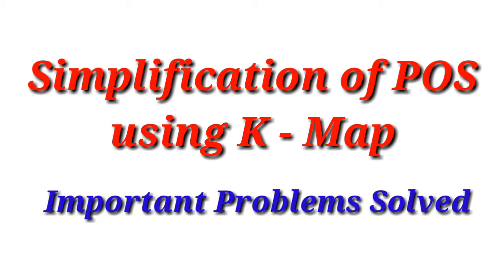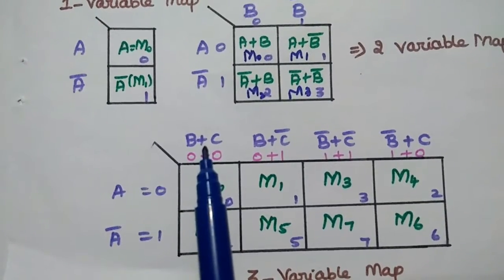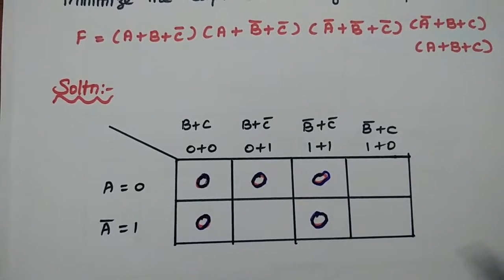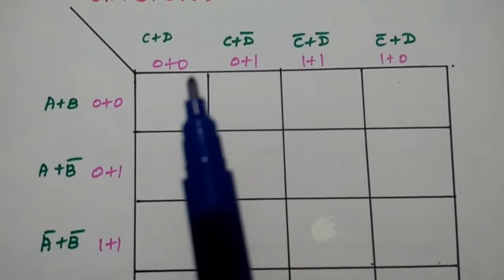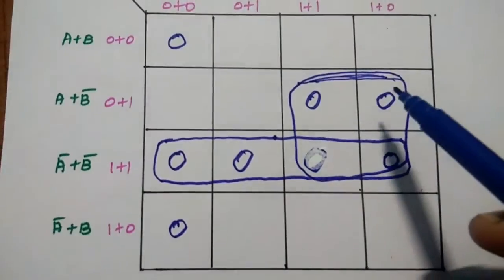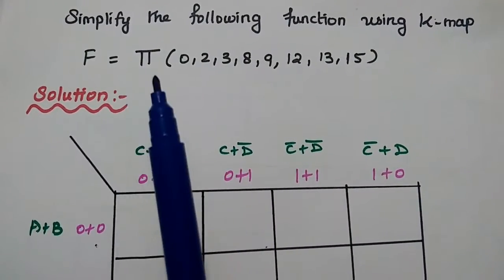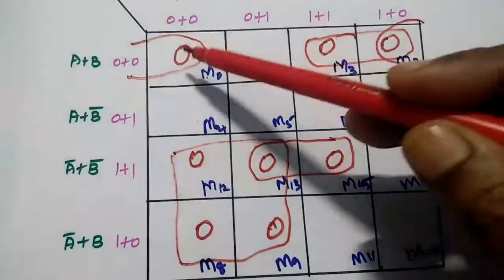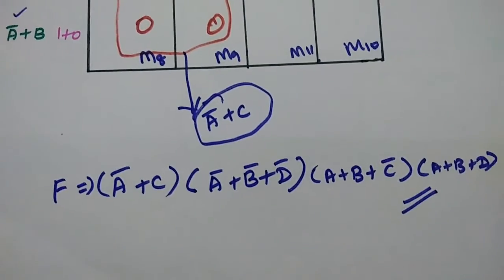Simplification of POS using Karnaugh Map - Important problems solved in Product of Sum